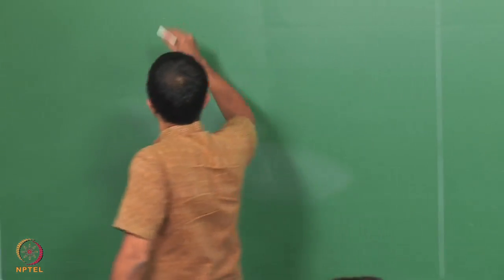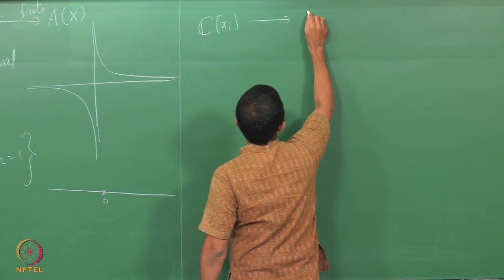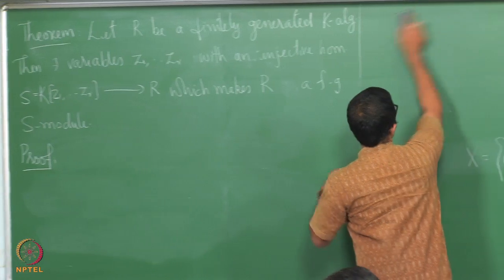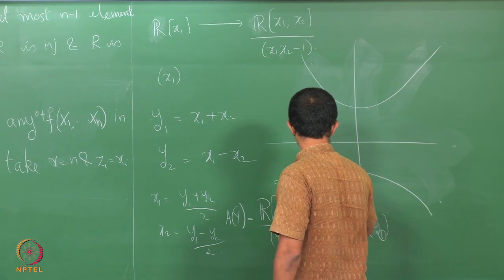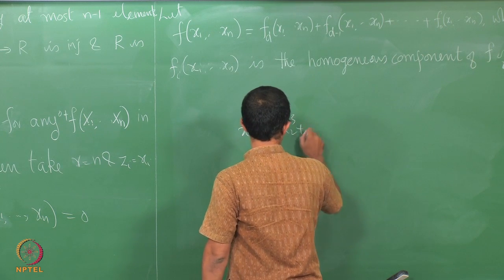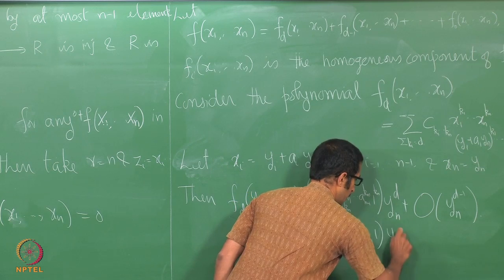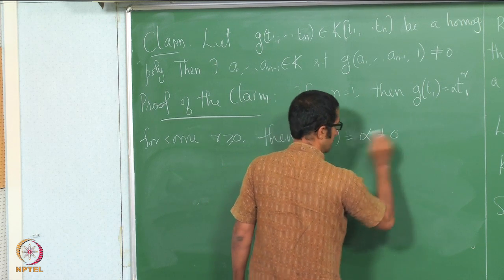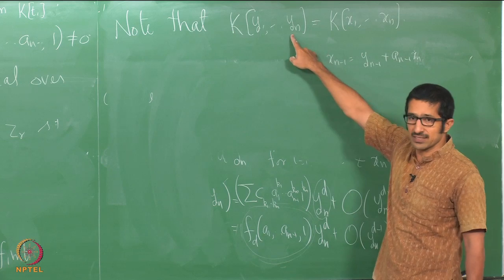Lecture 37 - Noether Normalization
Noether Normalization